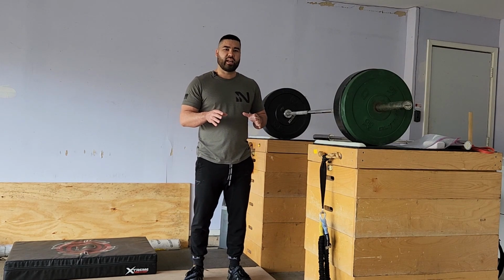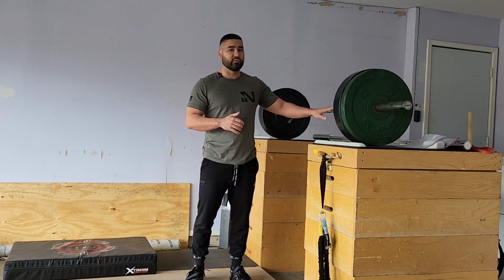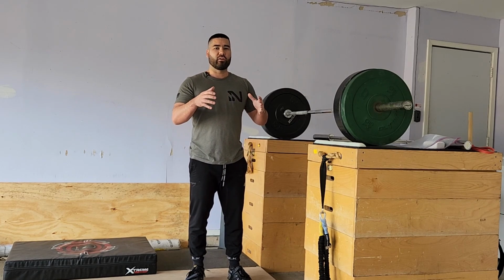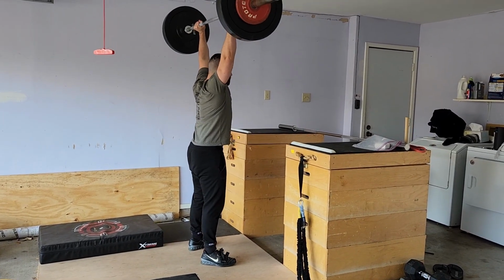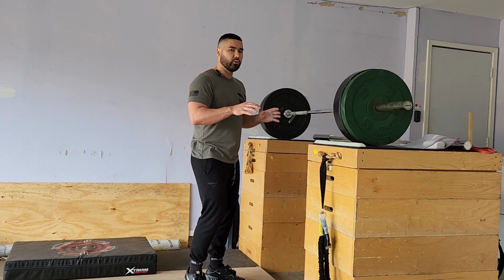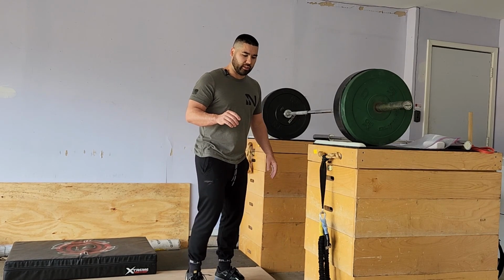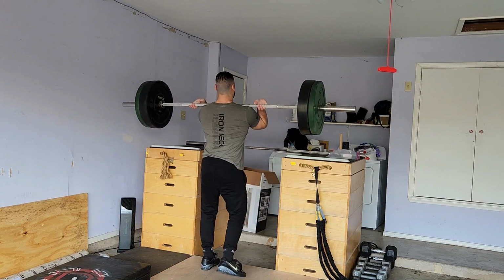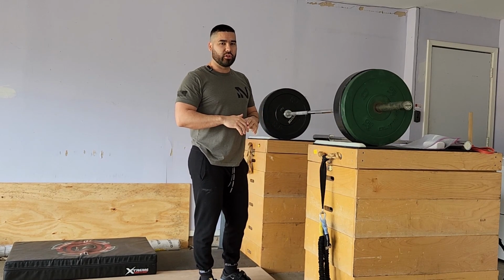The ULTIMATE Full Body Strength & Power Exercise EVERY Combat Athlete Should Do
SSOF Rash Guard & Shorts Discount - Code "SWEETSCIENCE"

★  ★  FREE Stuff! ★  ★
For The Strikers - 5 Powerful Tips For Developing Devastating KO Power!

For The Grapplers - 9 Tricks To Build Specific BJJ Strength Without The Rampant Steroid Abuse!

For The MMA Athlete - 6 Secrets From The Pros To Never Gas Out